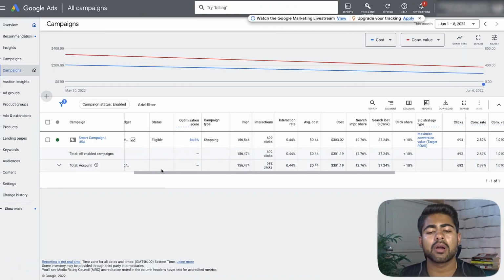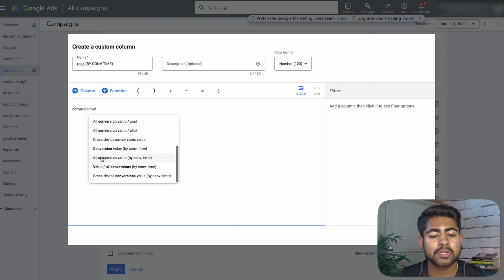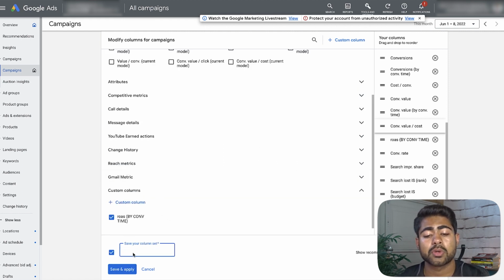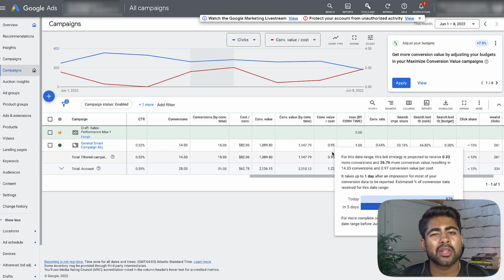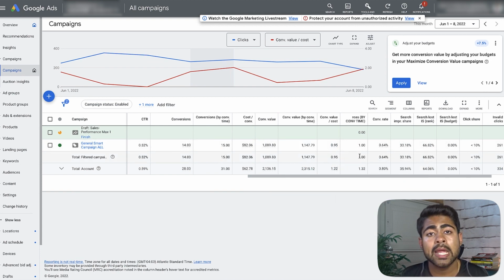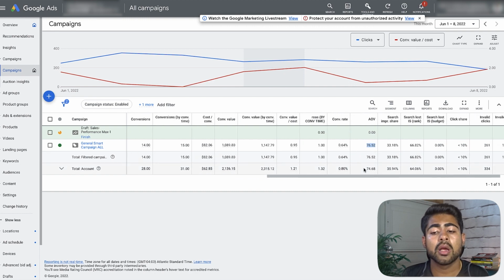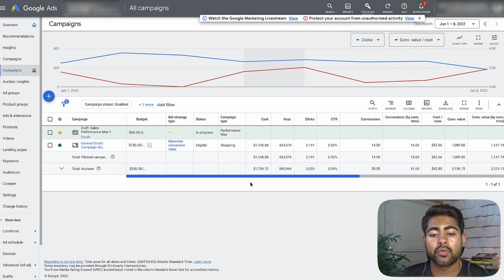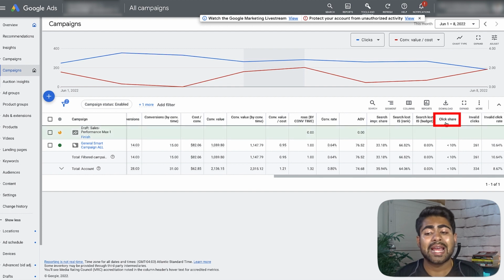MAIN Google Ads Metrics I Use To Optimize Campaigns | Shopify & Ecommerce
Looking at the right metrics with it comes to optimizing and analyzing Google ads campaigns is extremely important and I go over the main ones I follow in this video.